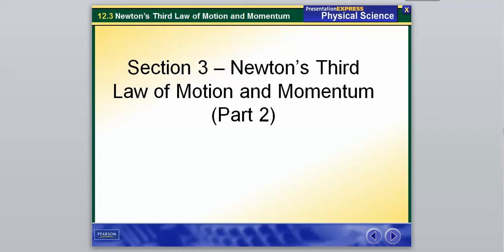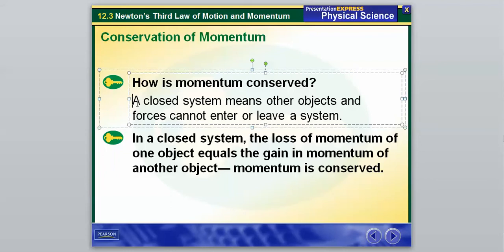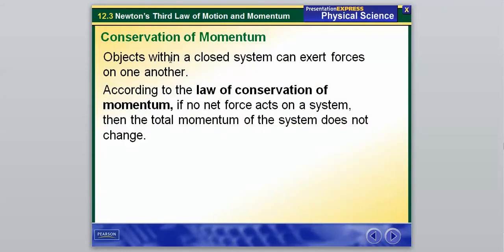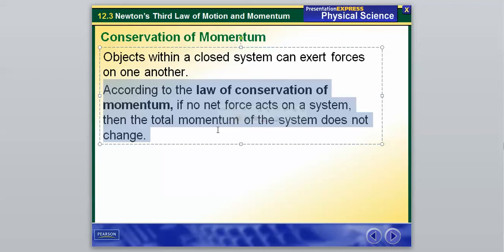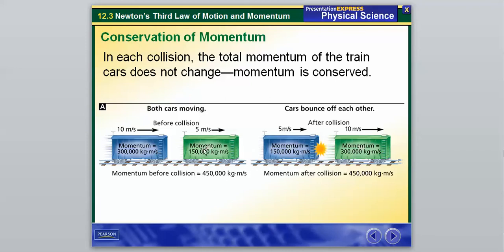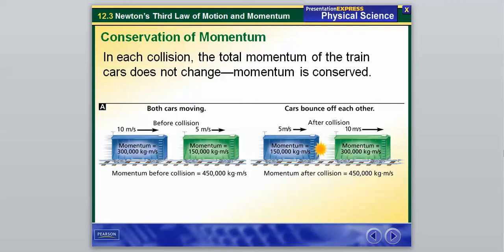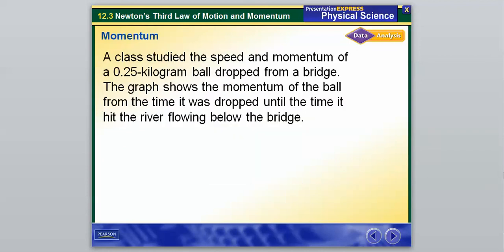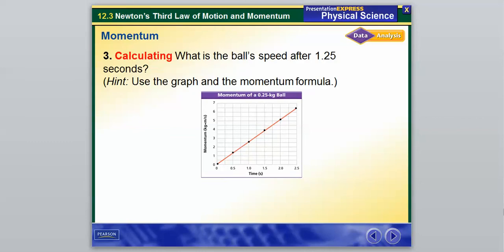12.3 - Newton's Third Law of Motion and Momentum (Part 2)